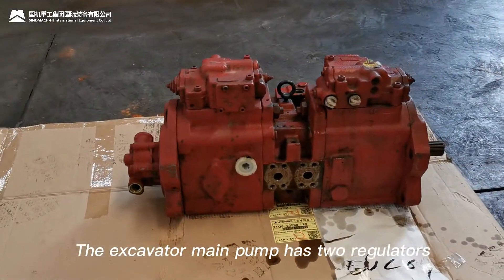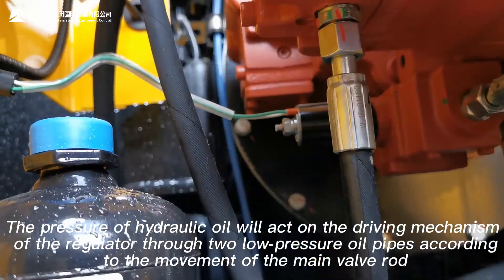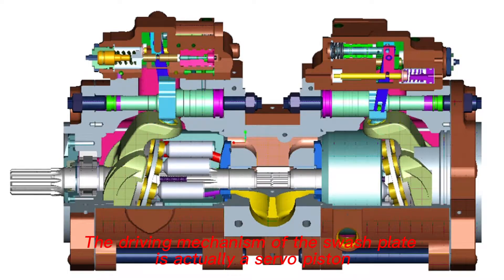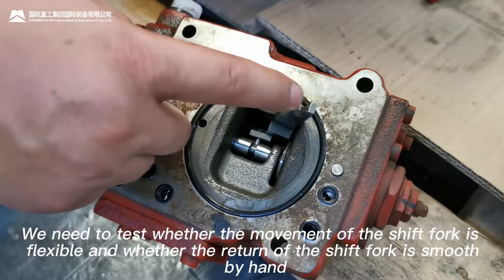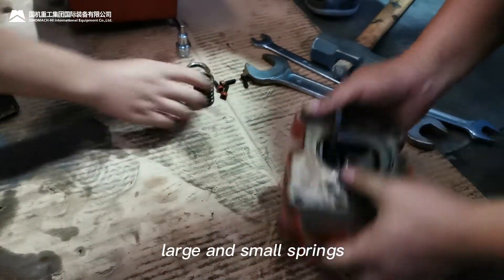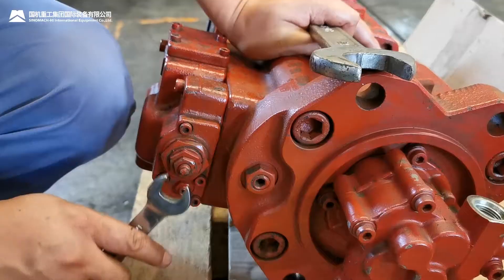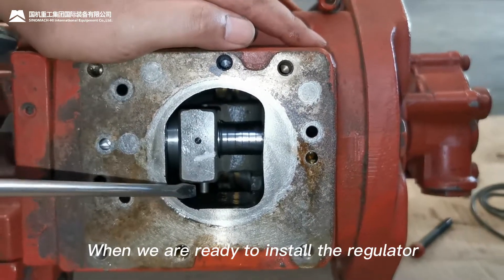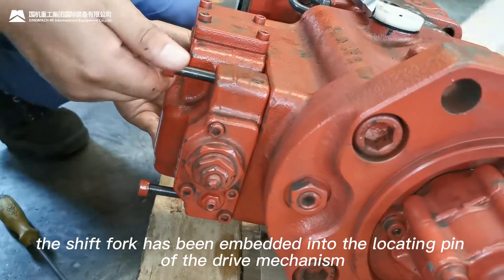Ragulator of Kawasaki Main Pump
Regulator's working theories, regulation methods and mounting technics.